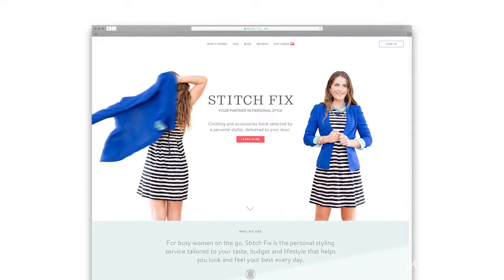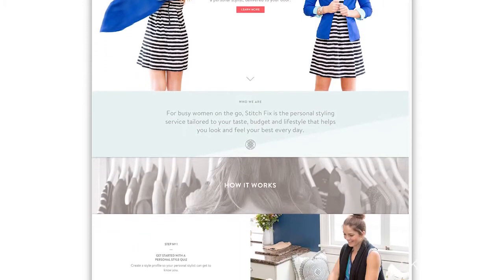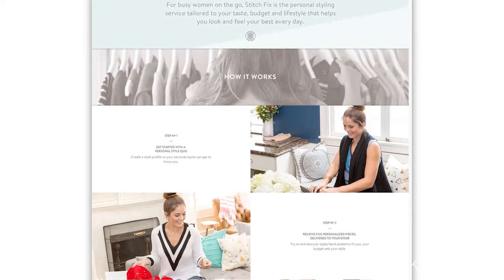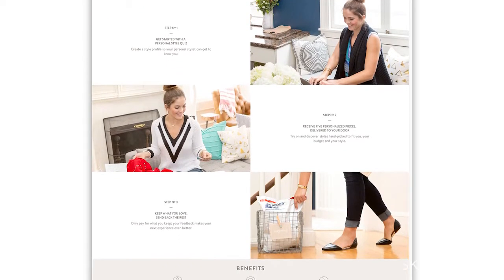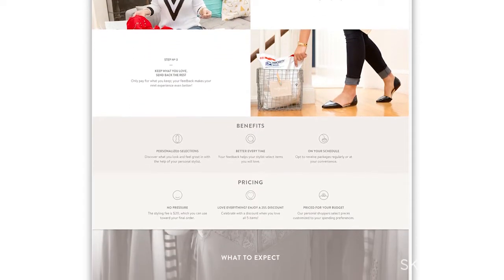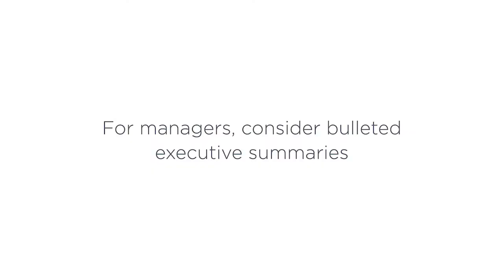Intro to UX Fundamentals of Usability 07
07  Reporting on Findings
Join UserTesting's Marieke McCloskey for an insightful dive into usability — what it means, why it matters, and how you can optimize your product, service, or business.

What: In today's competitive market, it's never been more important to make sure that your user experience is easy, clear, and enjoyable. This 90-minute class gives you the frameworks, tools, and tactics to create a stand-out user experience, with key lessons in:

what usability is
designing digital products for optimal usability
ways to evaluate usability (with hands-on demonstration)
best practices for reporting findings and recommendations